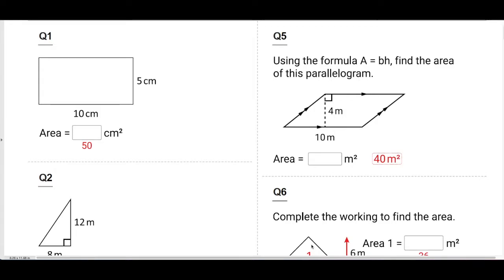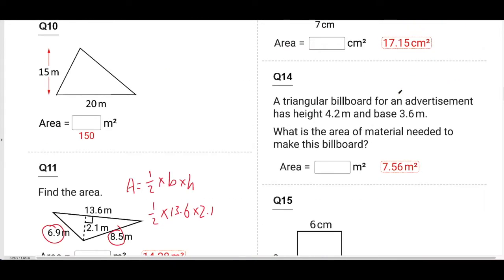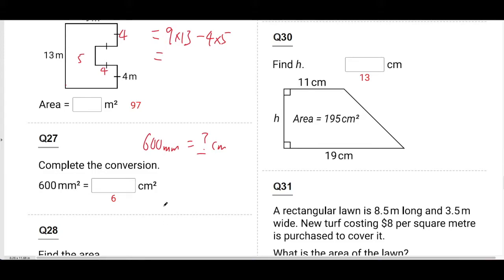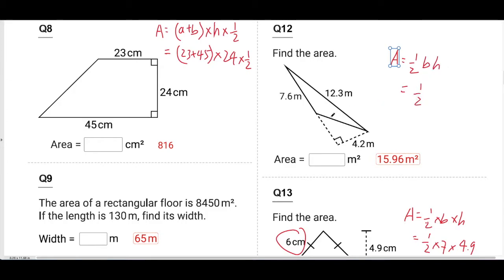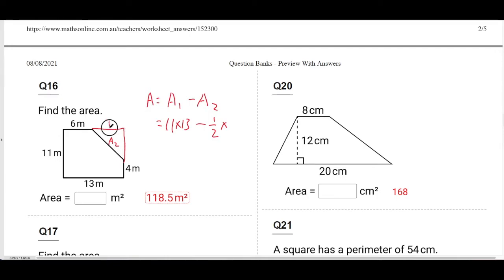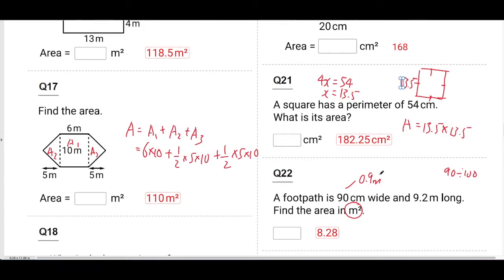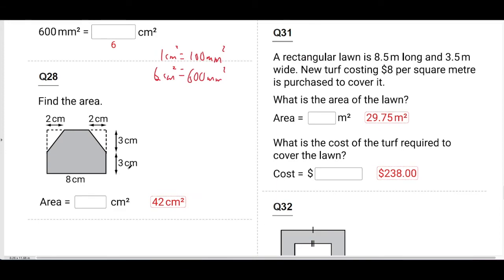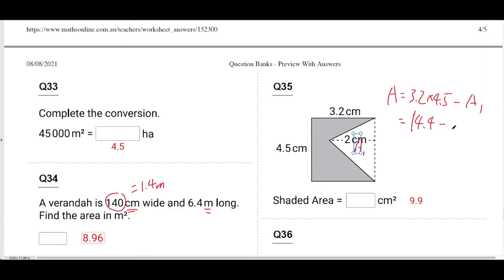Area Topic Test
Review of the common errors in the topic test